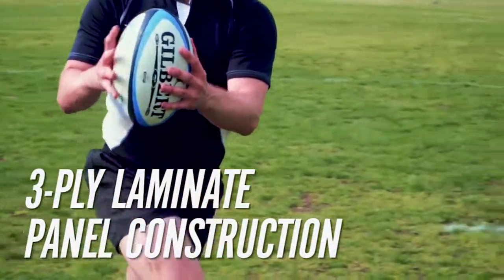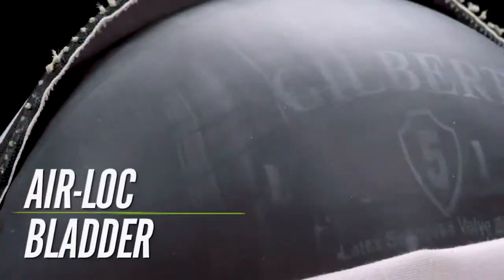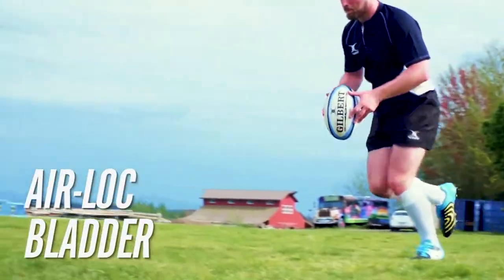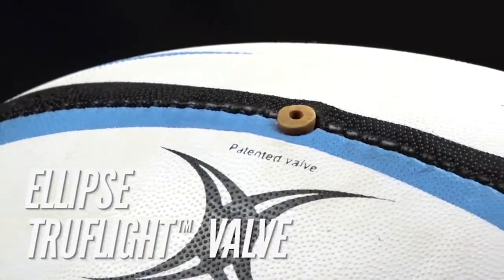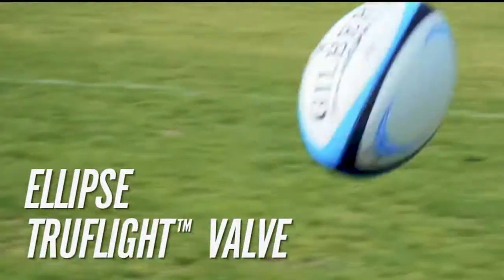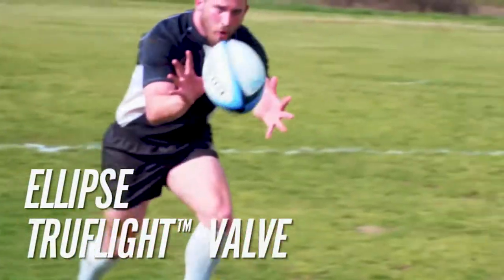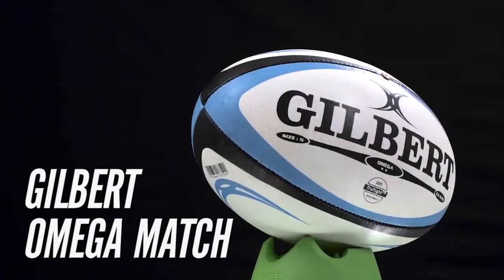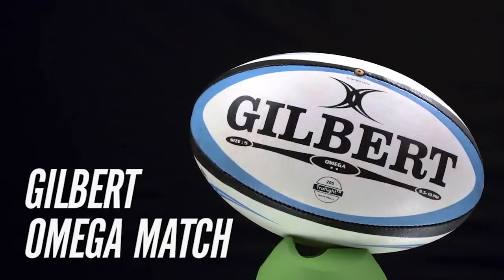Gilbert Omega Match Rugby Ball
Featuring Gilbert’s standard grip with G-S Rubber compound material and rounded pimples evenly distributed at a uniform height, making this ball comfortable and predictable.

The Omega Match features 3 ply poly cotton and cotton laminate panels, holding it’s shape better than 2 ply construction and performing better on longer kicks and passes.

The copolymer AIR-LOC bladder improves air retention and enhances energy transfer.

The Omega Match Gilbert Ball utilizes the Ellipse TRUFLIGHT valve which redistributes weight along the seams of the ball to improve rotational stability resulting in greater accuracy.